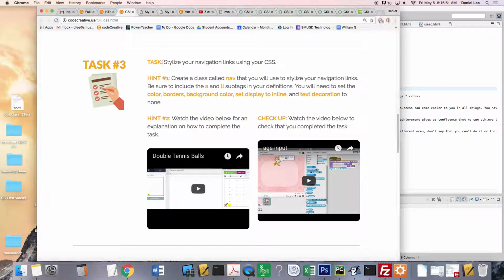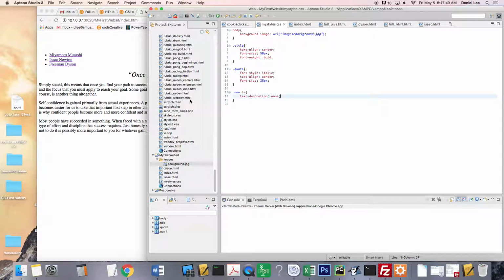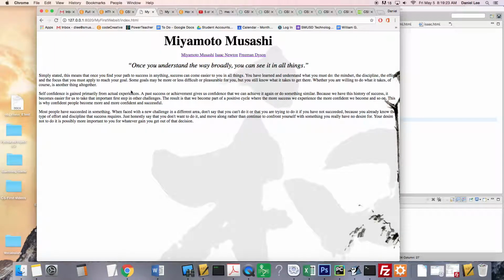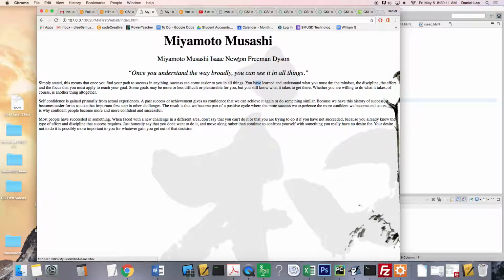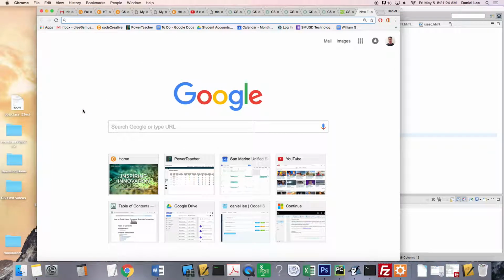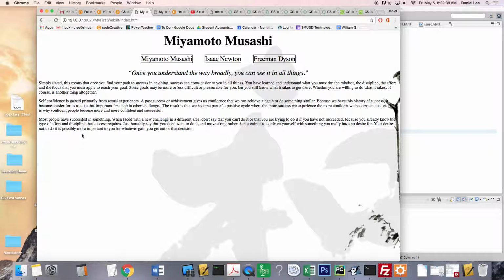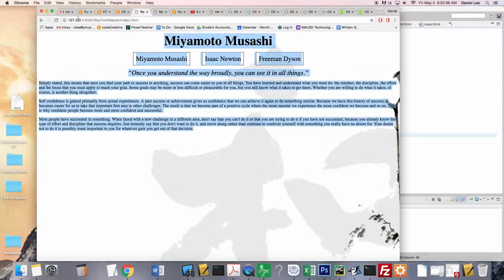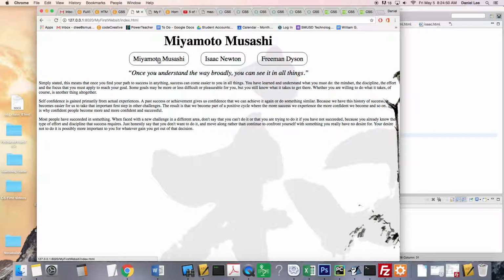css t 3